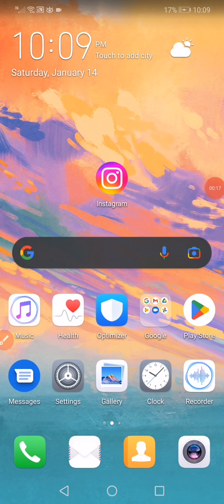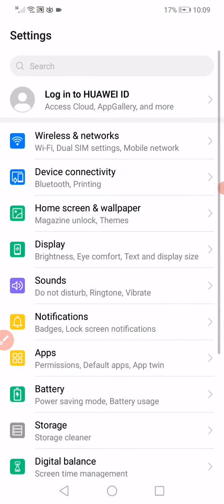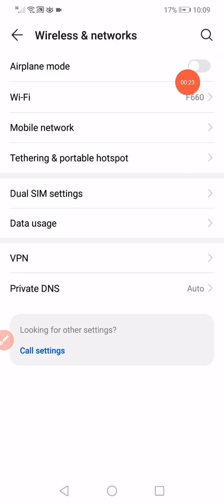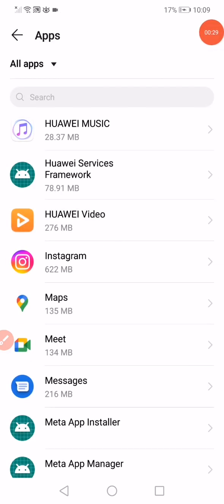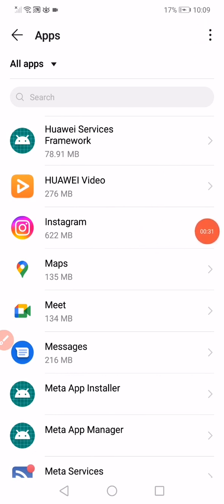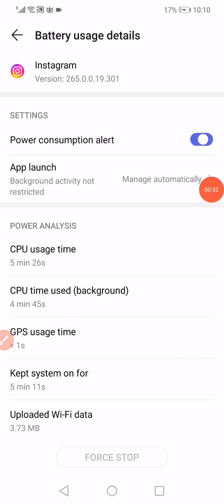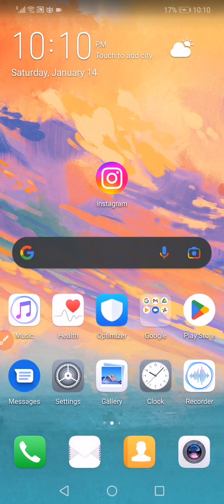Instagram Audio Calling Option Not Showing Problem Solved